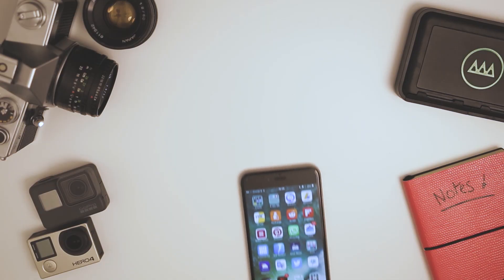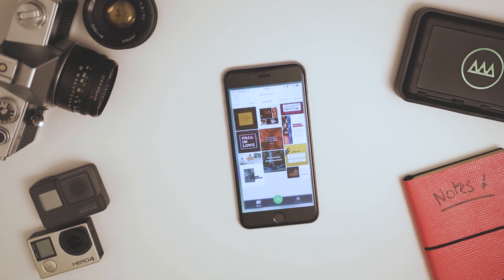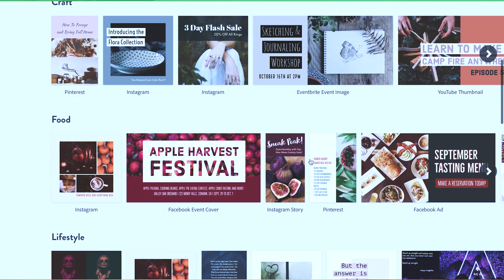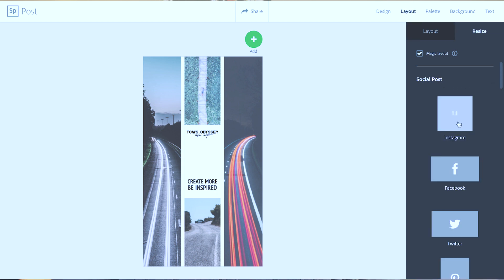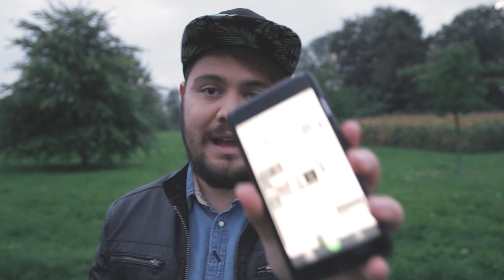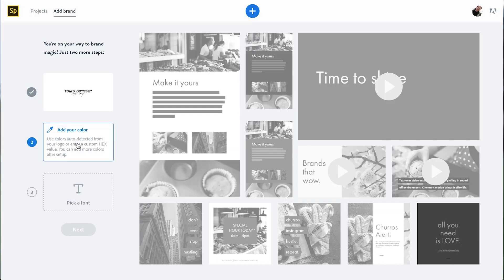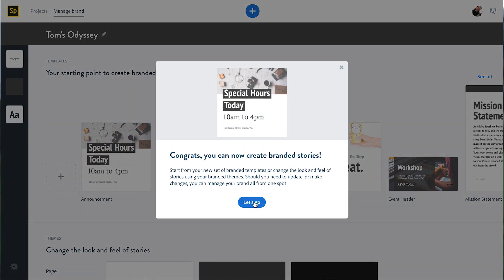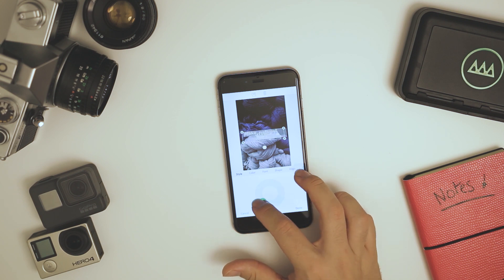Start DESIGNING your own SOCIAL MEDIA posts ▶︎ Adobe Spark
& Instagram In this tutorial and review I'm gonna show of the awesome social media design app called ADOBE SPARK. Easily create your own instagram stories, snapchat stories, facebook posts, posters, whatever social graphics you'd want! It's a very easy application to use, hands on and just play with it! You'll quickly learn how to use the adobe spark app on your mobile phone or tablet OR just using the website. They also updated with BRANDED CONTENT!! just upload your own logo, fonts & color scheme with the premium features!

🎥 MAIN GEAR 🎥

Most used mount